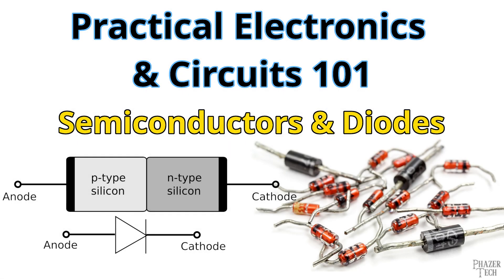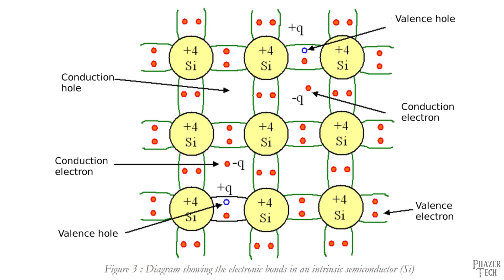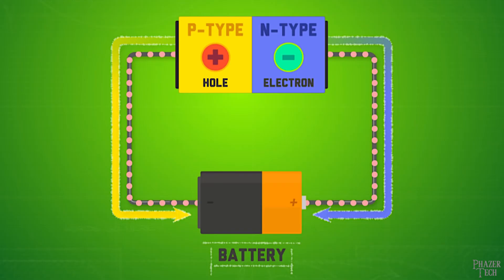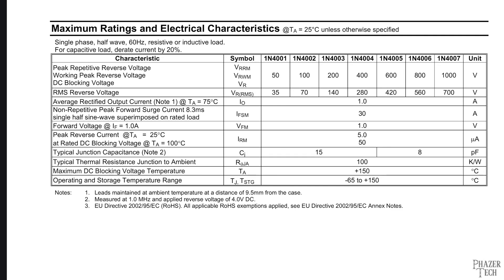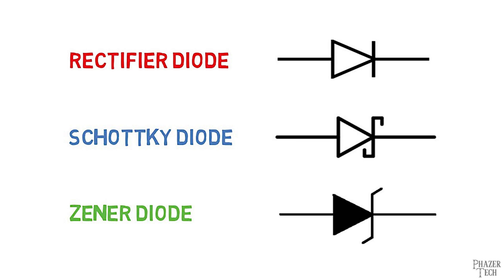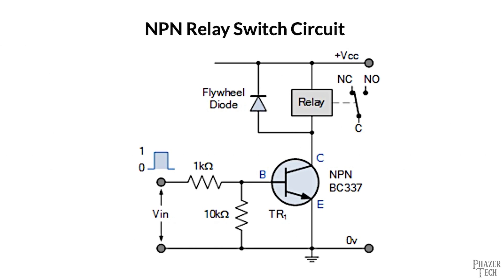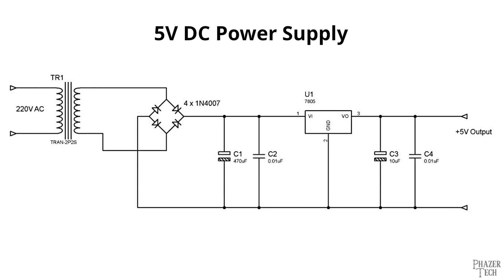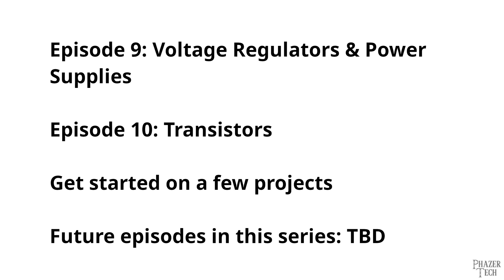Practical Electronics & Circuits 101 – Intro to Semiconductors & Diodes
The 8th video in the series Practical Electronics & Circuits 101, where I explain the basics of the theory behind circuits with a focus on using this knowledge for actual projects. In this episode we begin active components and talk about semiconductors and diodes.

Purchase a diode kit for your projects

Chapters:
00:00 Intro
00:38 Active Components vs Passive Components
01:33 Semiconductors
04:23 Diodes
08:30 Example 1: Protection Diodes
10:15 Example 2: Clipping Diodes
11:53 Example 3: Full Wave Rectifier
13:32 Outro